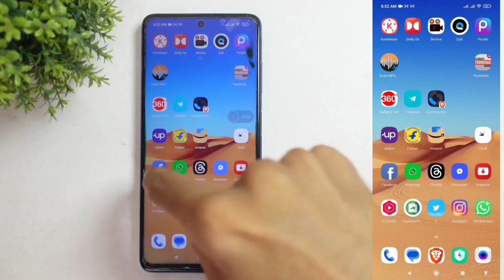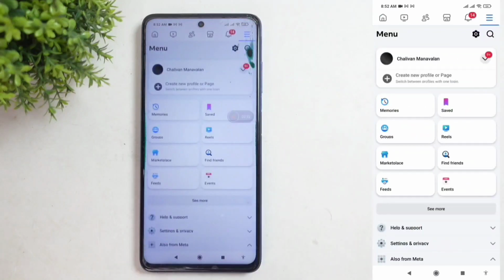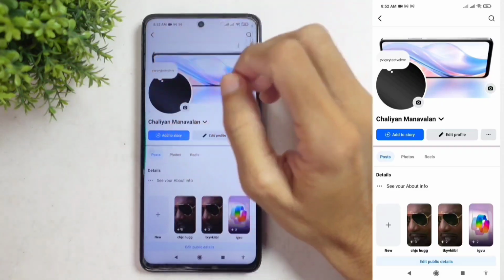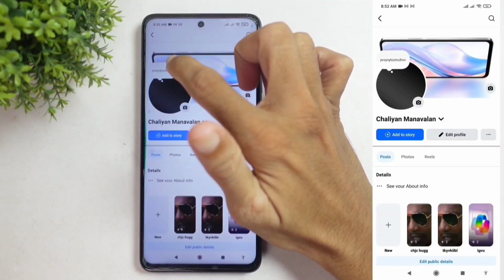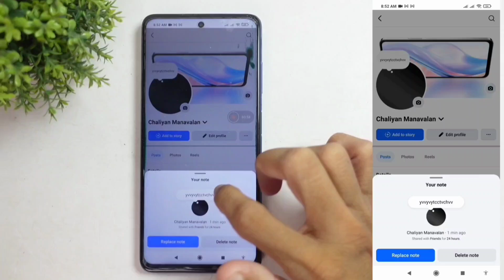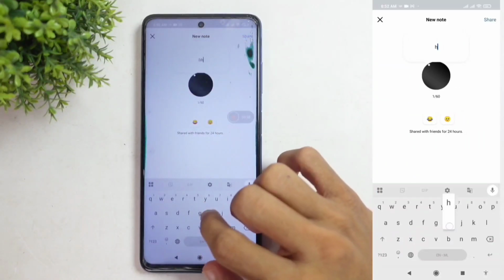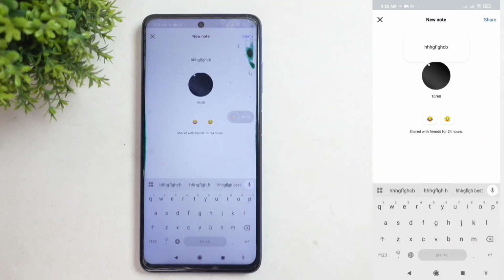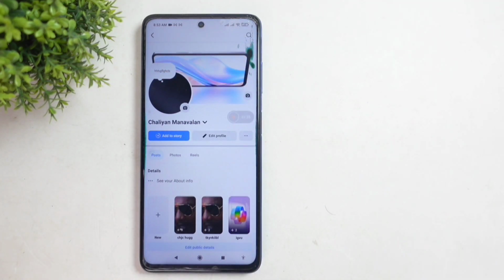How to Replace a Note on Your Facebook Profile | English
In this video, we’ll show you how to replace a note on your Facebook profile in English. Watch step by step as we guide you through updating your profile note easily. Let’s check out how to change your note on Facebook quickly and clearly in English.